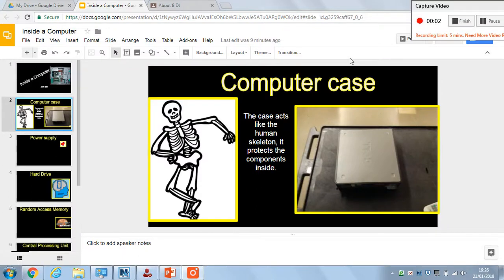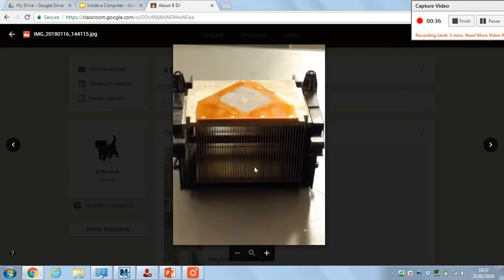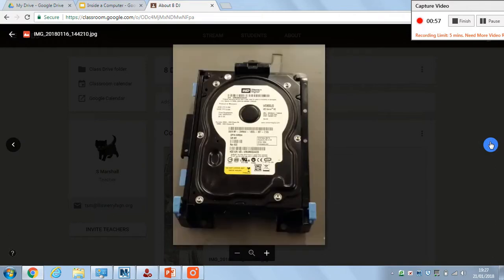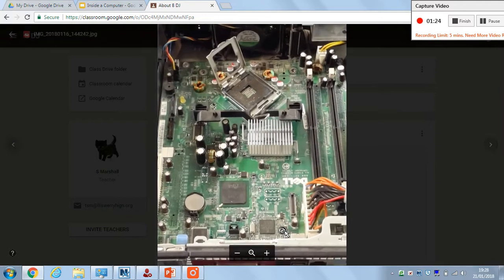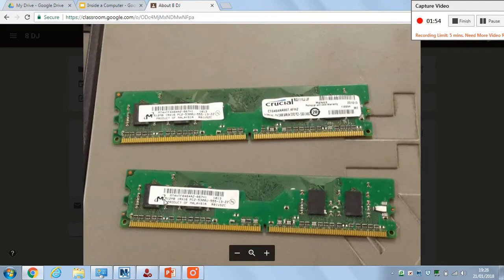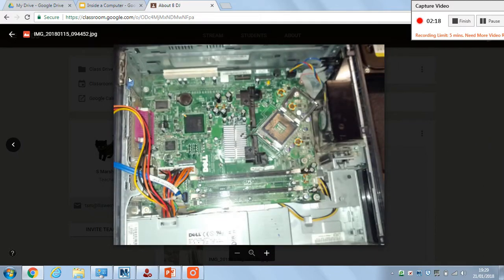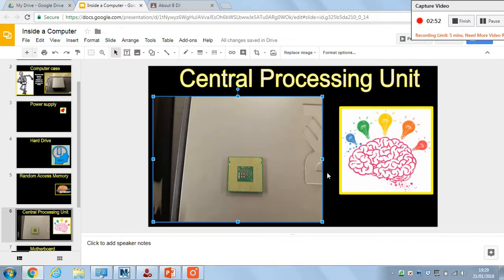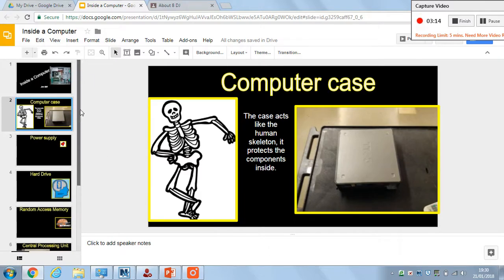Inside a PC 2